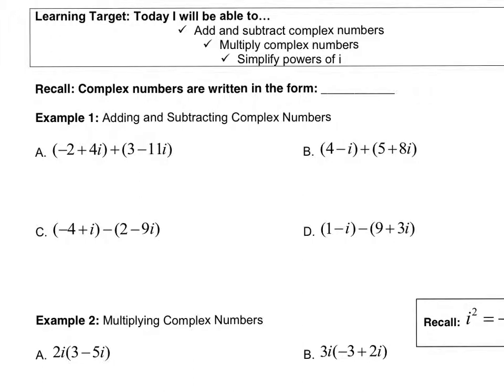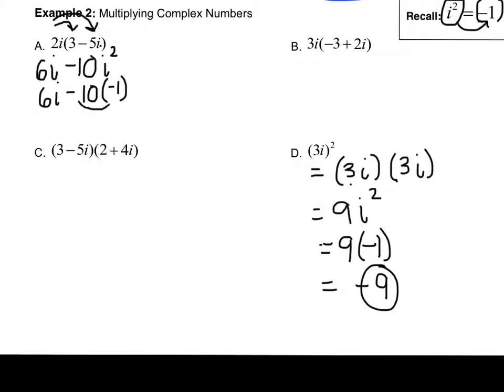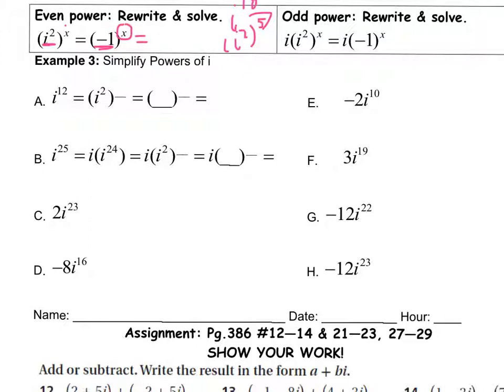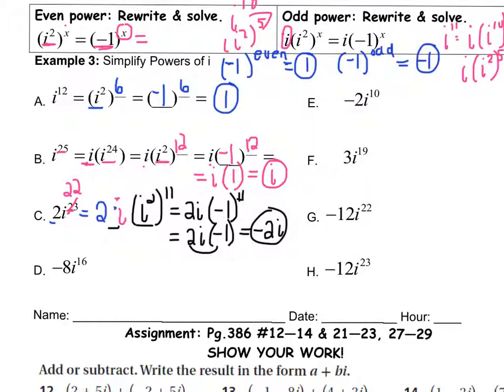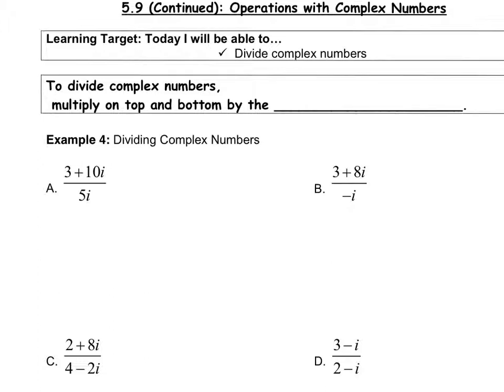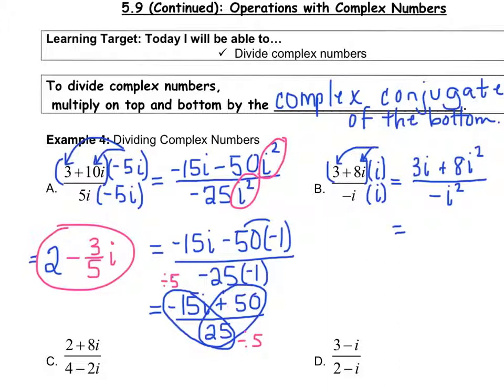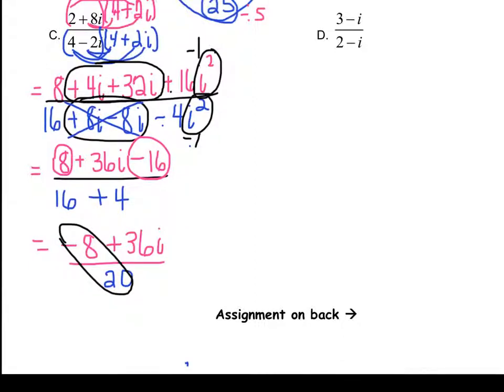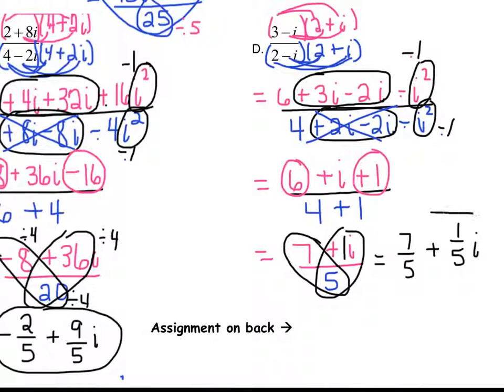5.9 Notes & HW Key